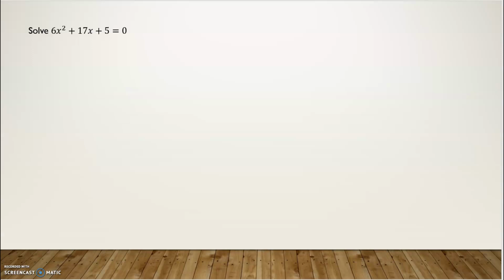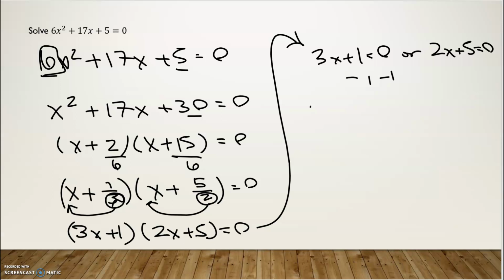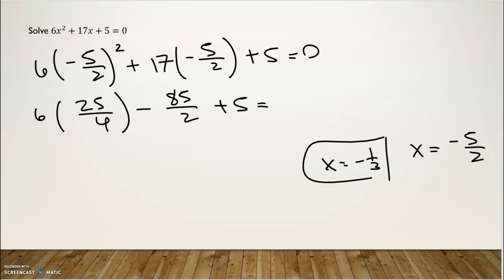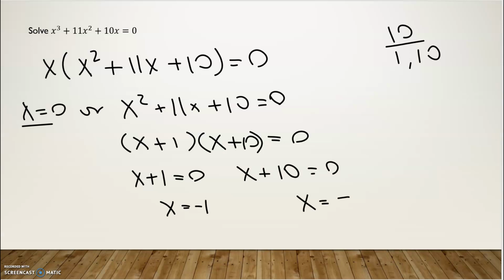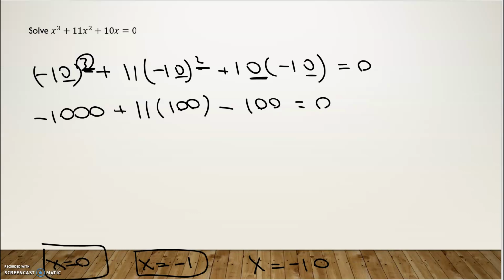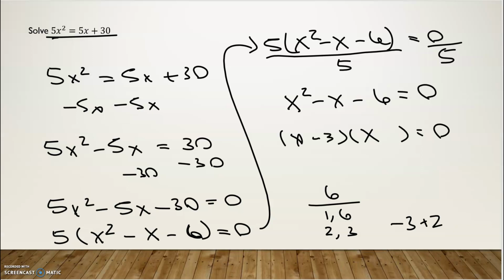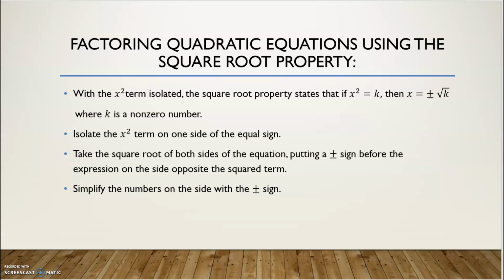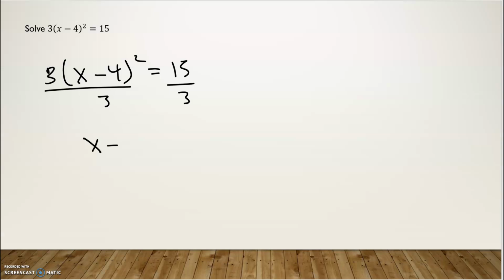Section 2.5 Part 2